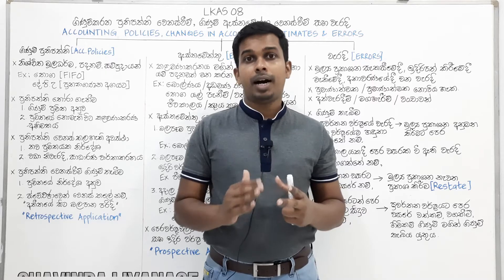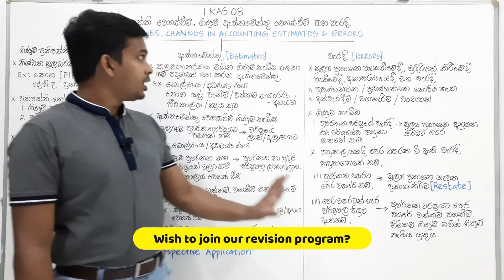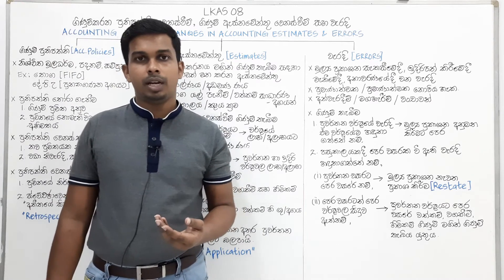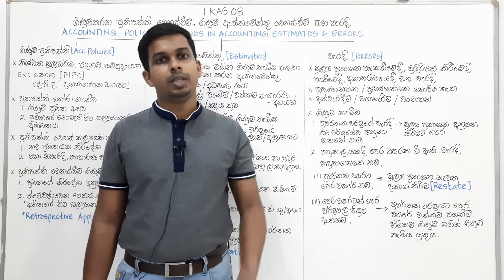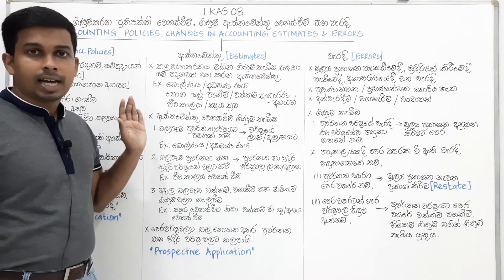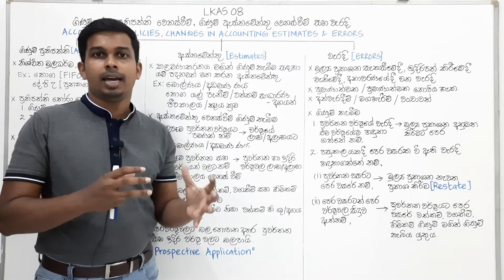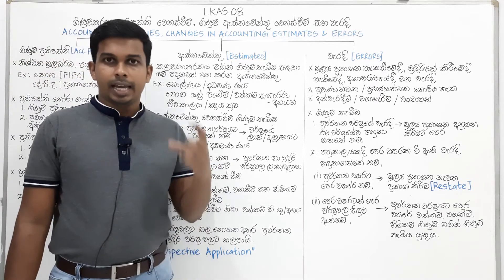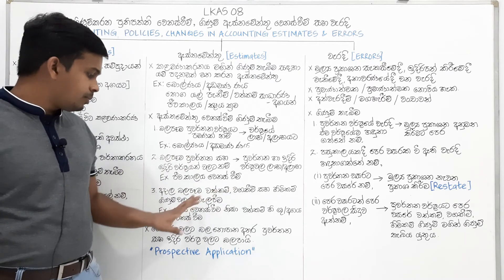LKAS 08 - ගිණුම්කරණ ප්‍රතිපත්ති, ඇස්තමේන්තු වෙනස් වීම් හා වැරදි (Part 2)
වැදගත් ගිණුම්කරණ ප්‍රමිත

Keywords -

ගිණුම්කරණයසිංහලමාධ්‍යය
වාණිජ්‍යය
සාමාන්‍යපෙළ